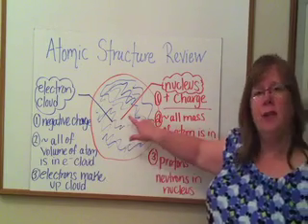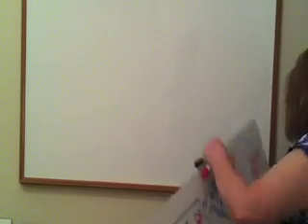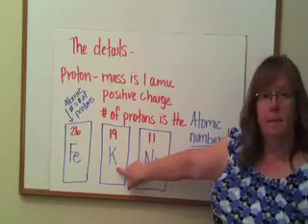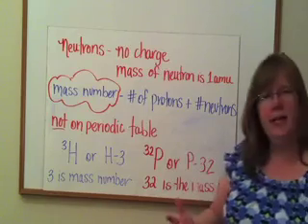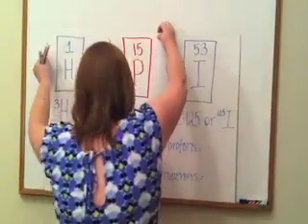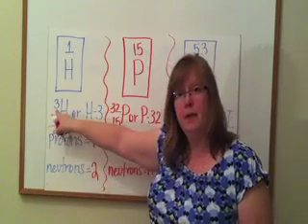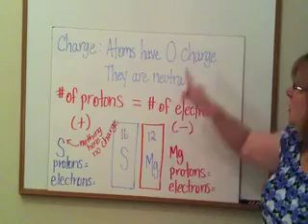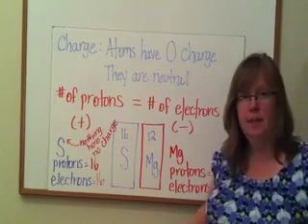Atomic Structure 1